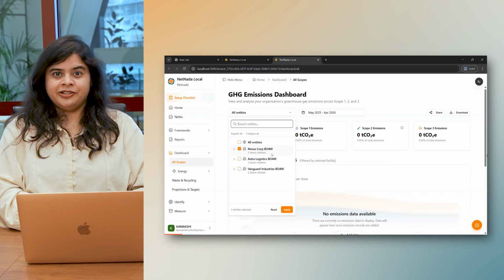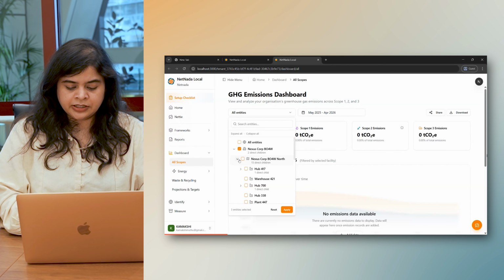How NetNada Handles Complex Company Structures in 2026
Your waste data should tell you exactly where it's going — and who's responsible for it. In this April sprint update, the NetNada team walks you through what's new.

Bala, Kamakshi, and Carlos cover three big updates shipping this sprint: a rebuilt node selector that handles complex, multi-country company structures with full hierarchy search; waste stream improvements that now show supplier details, landfill diversion percentages, and the exact formulas behind every number; and sharper file upload error messages that point you to the exact row and field causing the issue — so you spend less time guessing and more time fixing.

Bug fixes also landed for the GHG dashboard, Smart Uploader, and column mapper.

Coming soon: multi-node data uploads, supply chain engagement tools, and new databases.

TIMESTAMPS:
0:00 – Intro: Meet the team
0:24 – Node selector: what changed and why
1:33 – Demo: hierarchy view + search
2:42 – Waste tracking: supplier details, diversion %, formula visibility
5:18 – File upload error messages
6:05 – Bug fixes: Aggie dashboard, Smart Uploader, column mapper
6:25 – What's coming next

About NetNada:

NetNada is an AI-powered sustainability platform helping Australian companies automate carbon accounting and meet mandatory disclosure requirements with confidence.

Resources & Links